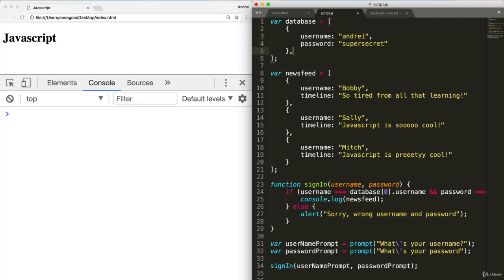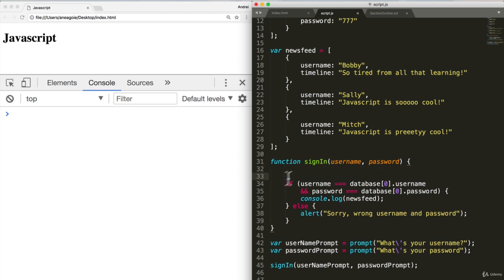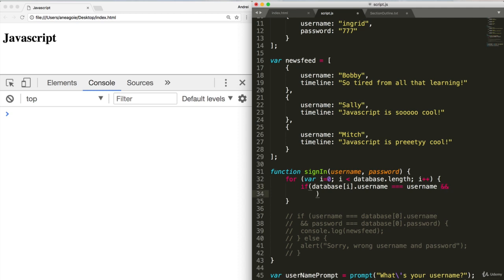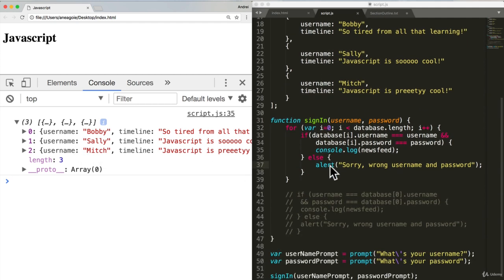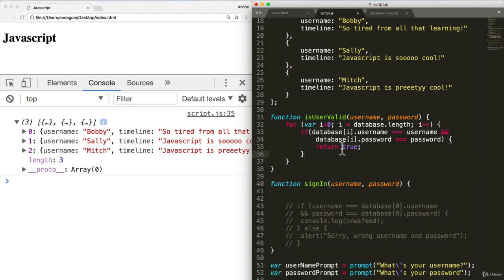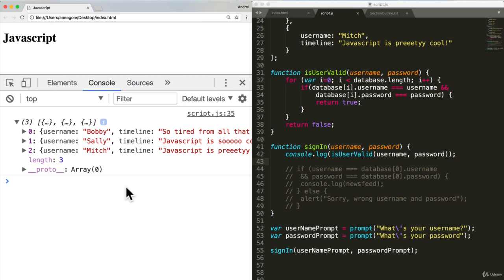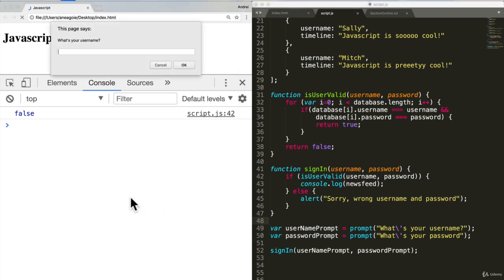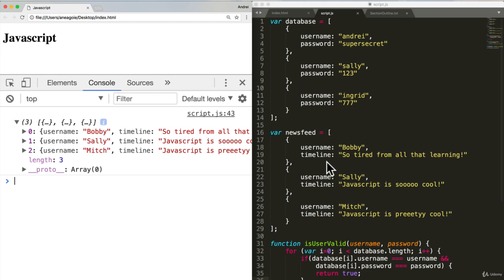11. JavaScript (18-21)(3)